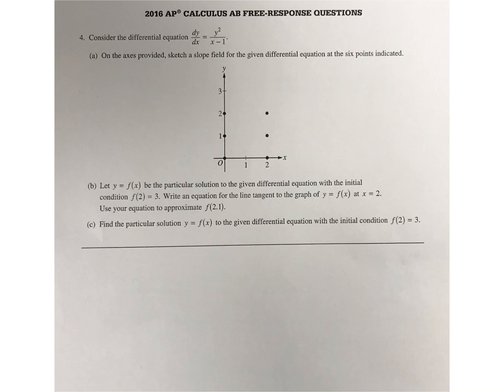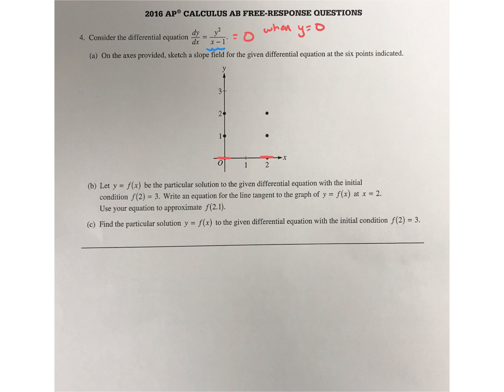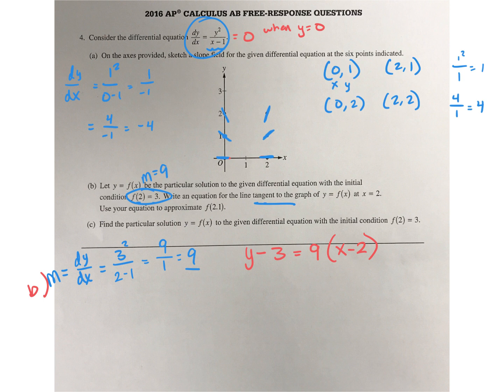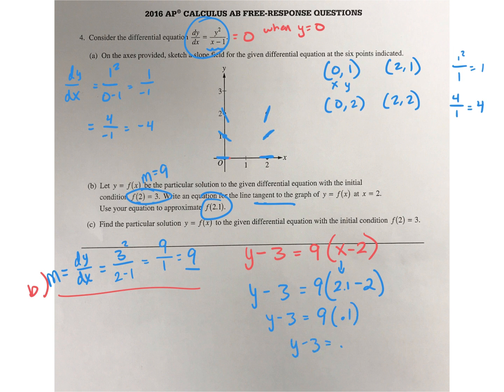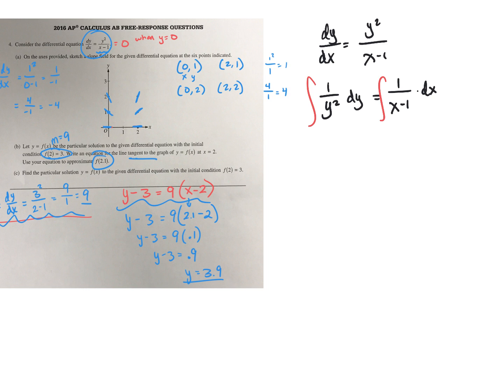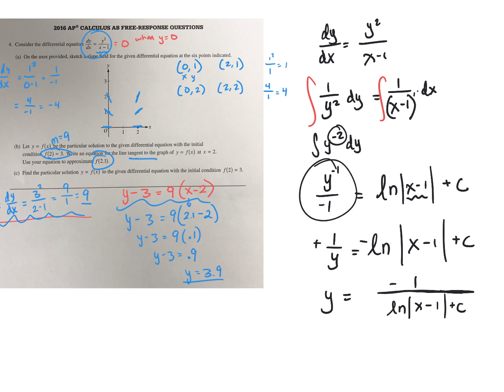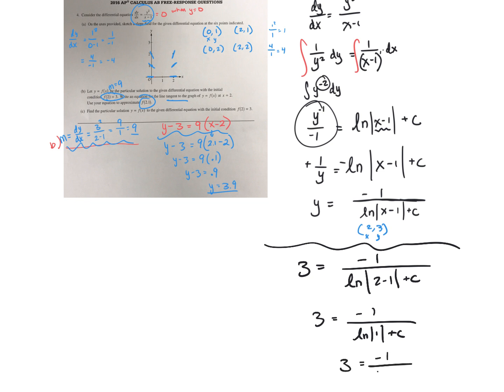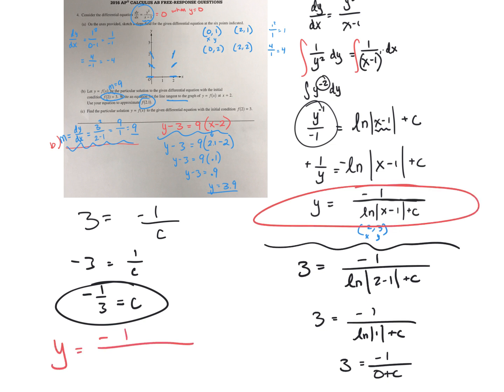2016 differential equation frq